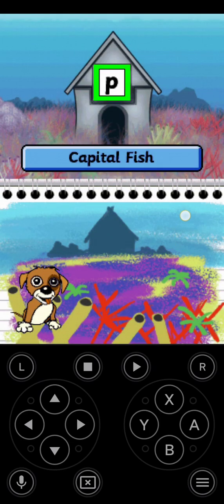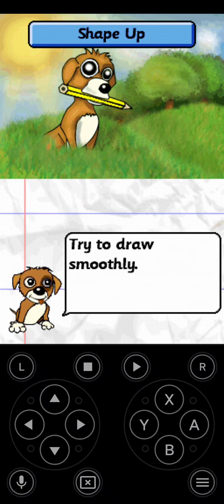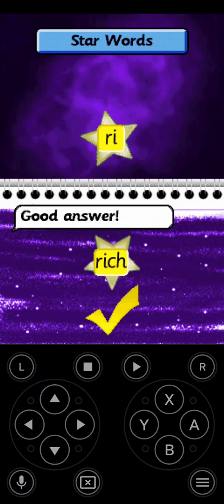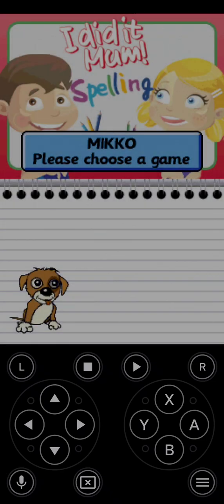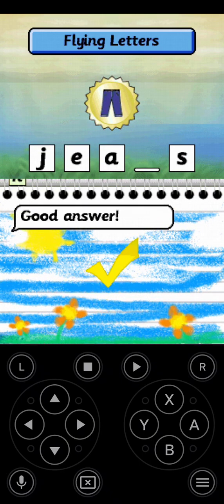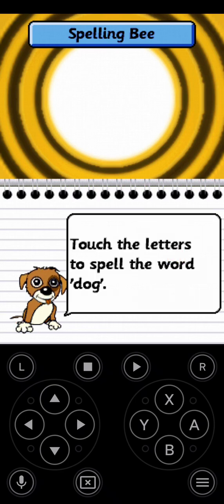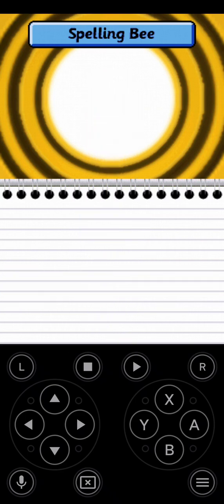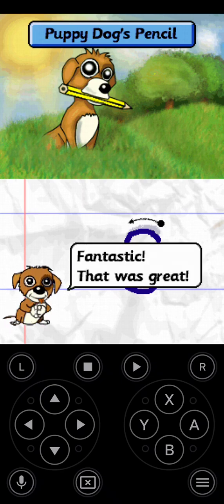I Did It Mum Spelling (All Minigames From Page 1 To 3)